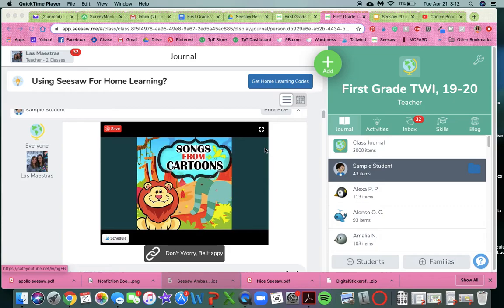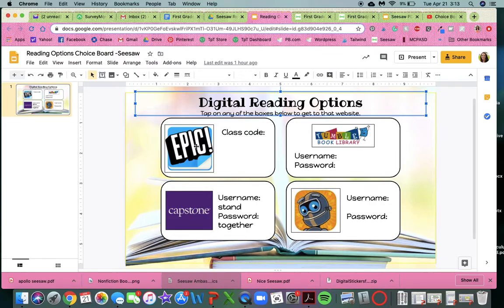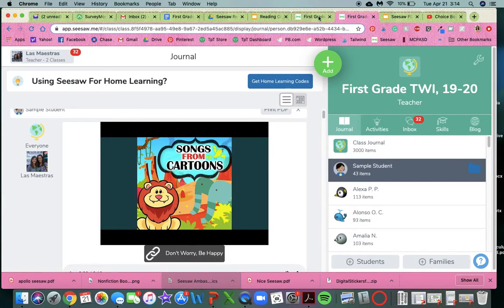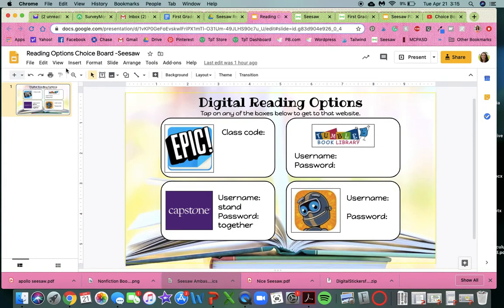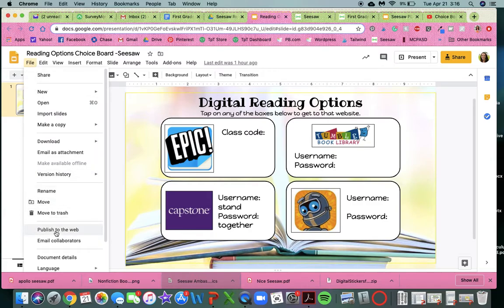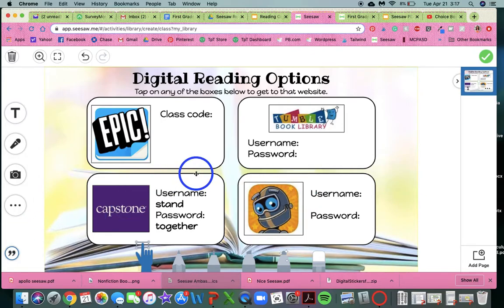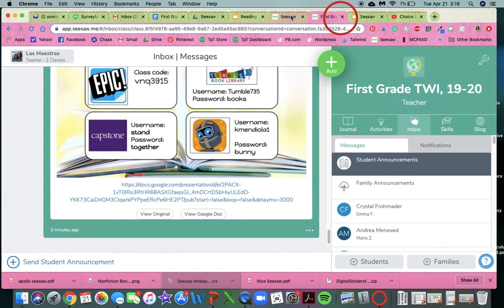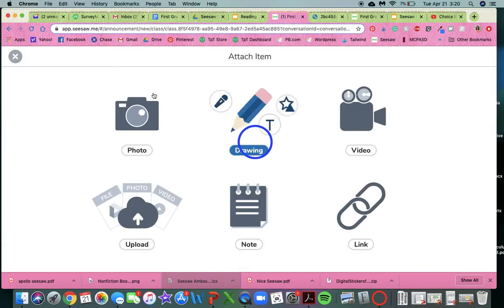Creating Choice Boards in Seesaw